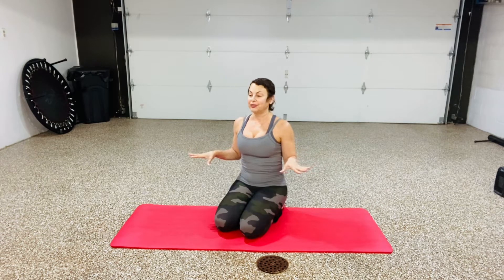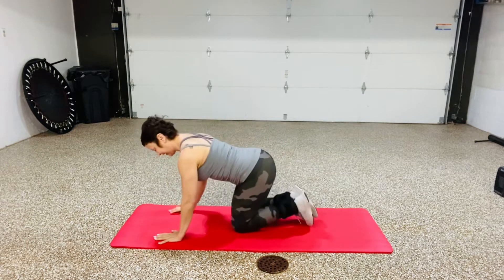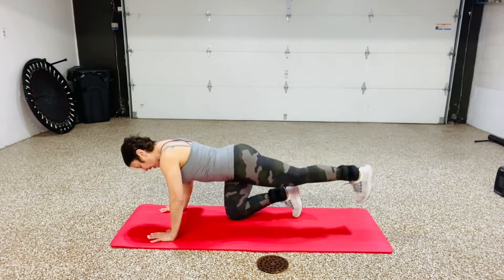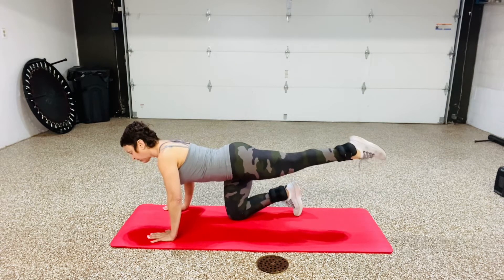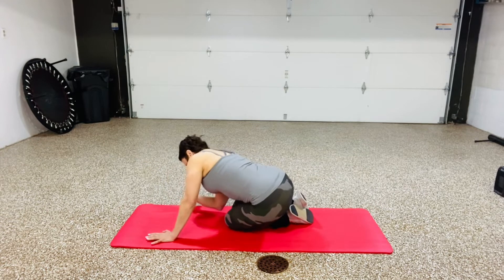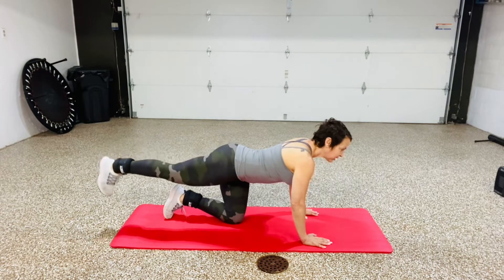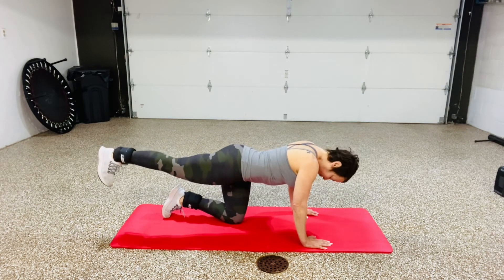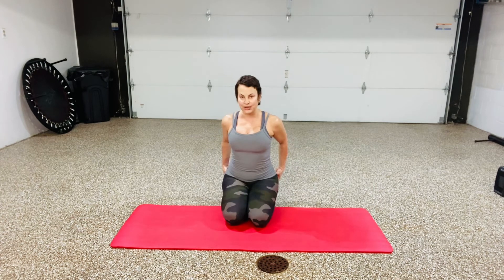WOMEN OVER 50 🏋️‍♀️ BOOTY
Back to the basics!
Have you found yourself looking at your booty in the mirror and saying where did my roundness go?? We’ll have no fear supernat is here lol. Grab yourself a pair of ankle weights, 2.5 pounds on each ankle and give this short booty circuit a  whirl!!! ❤️